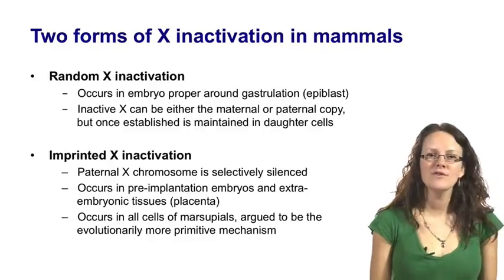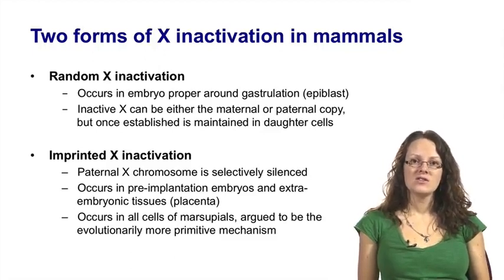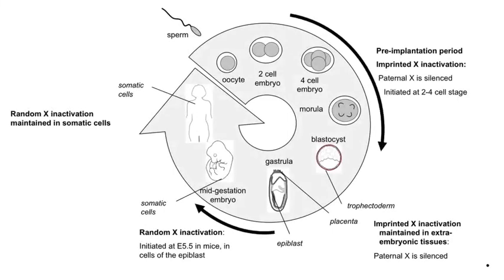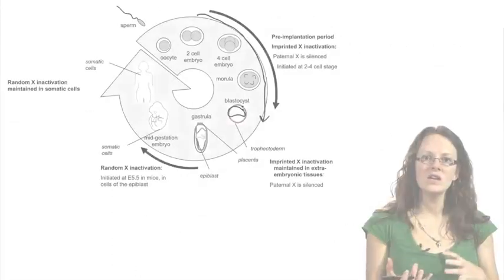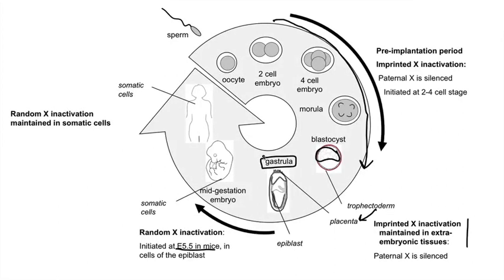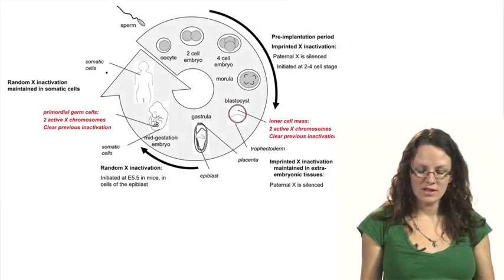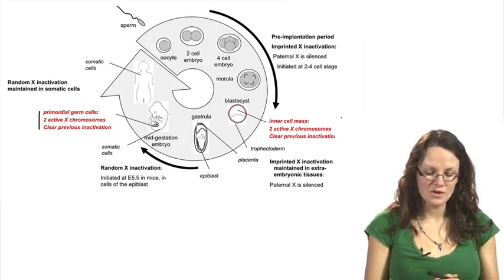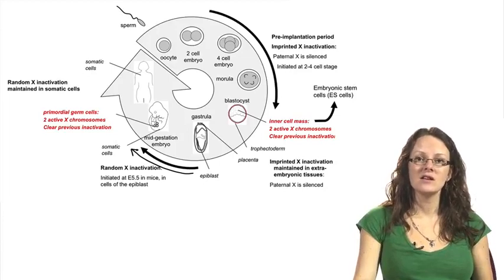3. 2 Timing of random and imprinted X chromosome inactivation